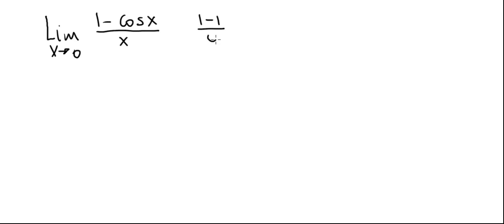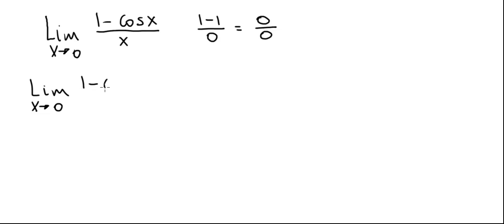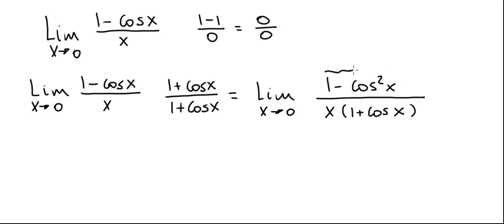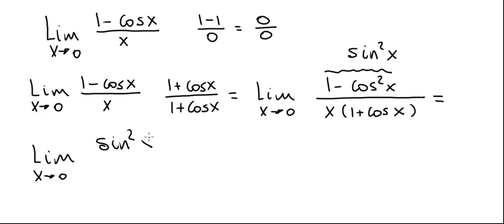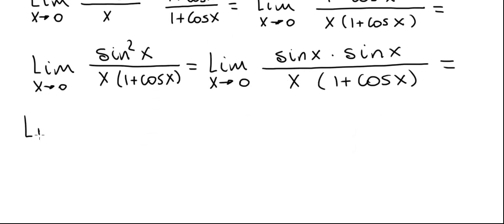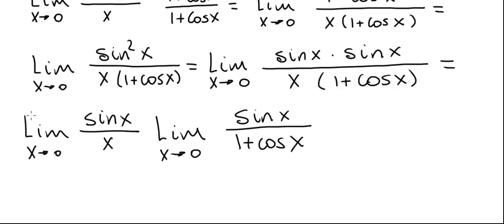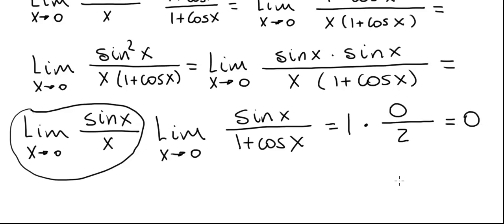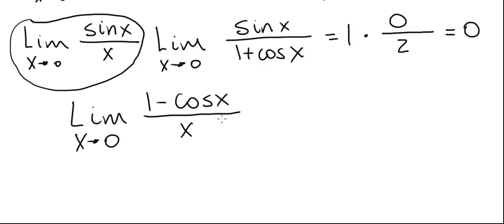Limit 12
limit